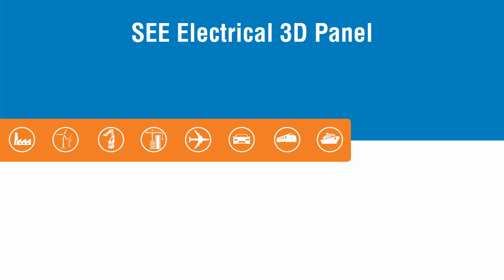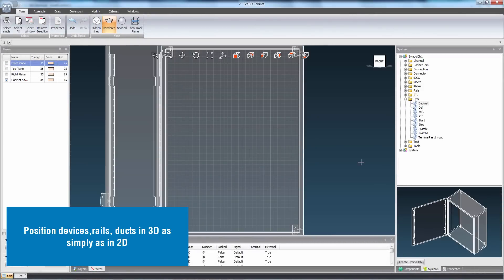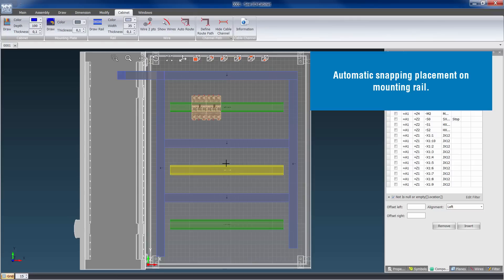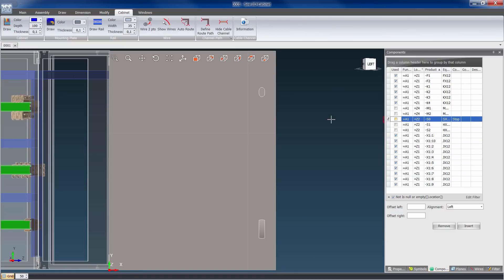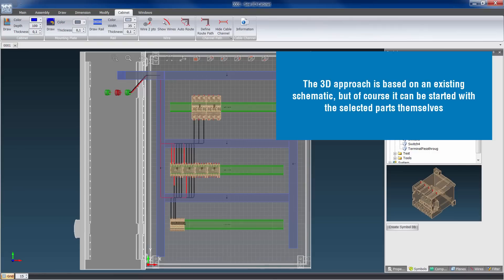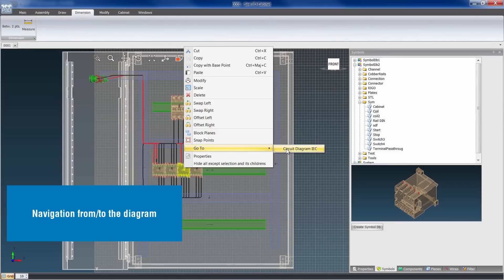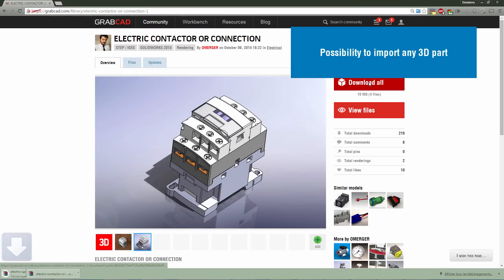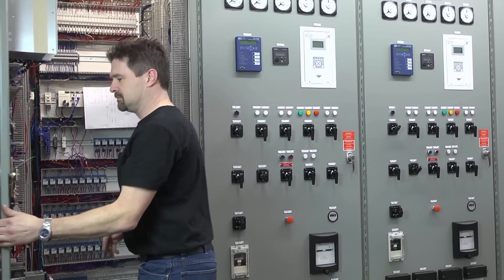Projektowanie rozdzielnic elektrycznych 3D Panel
Integracja projektowania schematów z projektem szafy 3D, proste rozmieszczanie aparatury w szafie, przyciąganie do szyny lub rozmieszczanie na płycie, wykrywanie kolizji, sprawdzanie spójności ze schematem zasadniczym, wire routing i inne